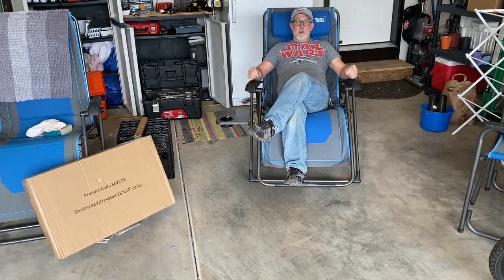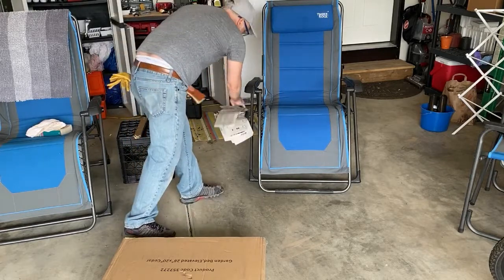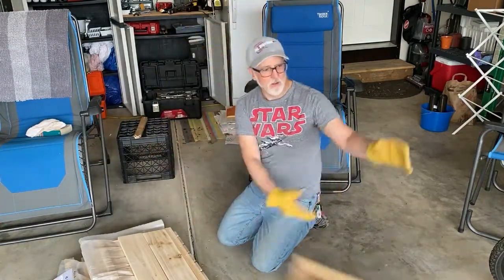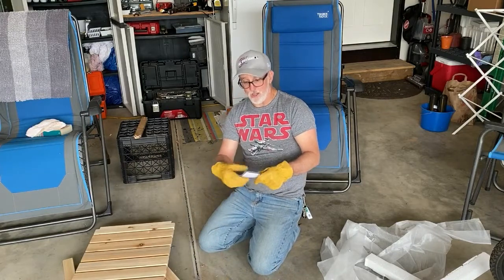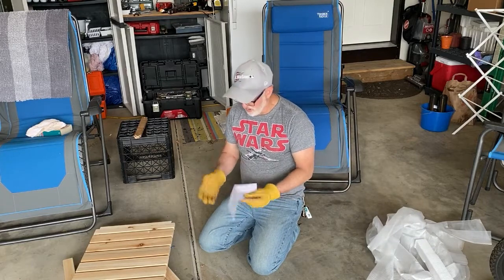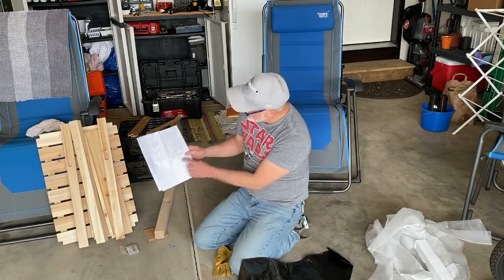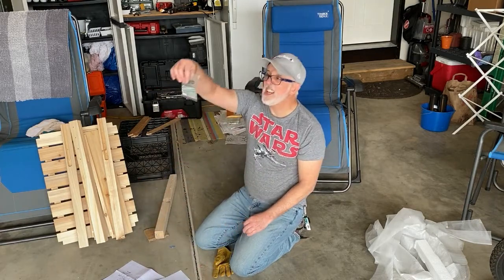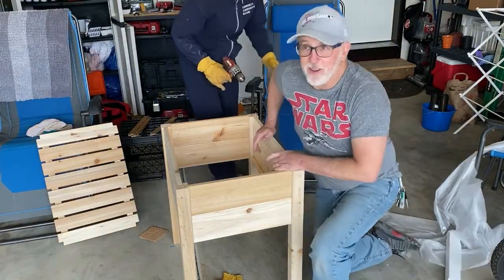Kevin's Garage S2 E1 Inventory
In a complete departure from: a) conventional wisdom; b) the quarantine garage talk show genre; and c) sanity, we've devoted the entire series to building a raised bed for the producers' garden. If you're thinking, "are you high?" I note that this episode is four minutes and 21 seconds long. So no.